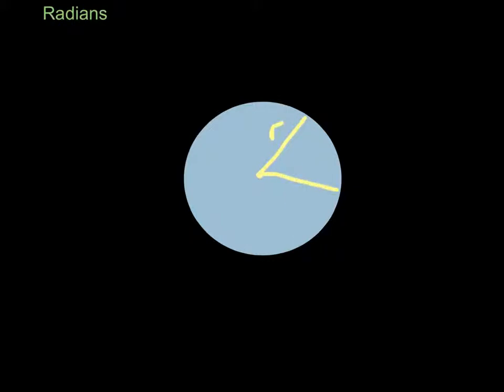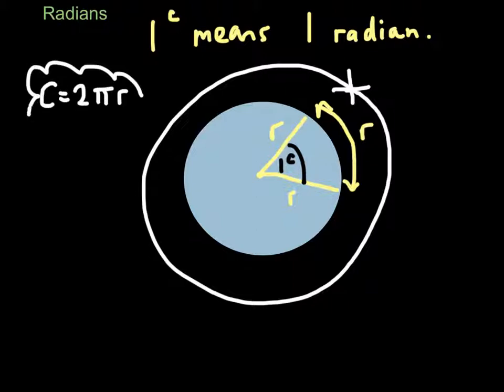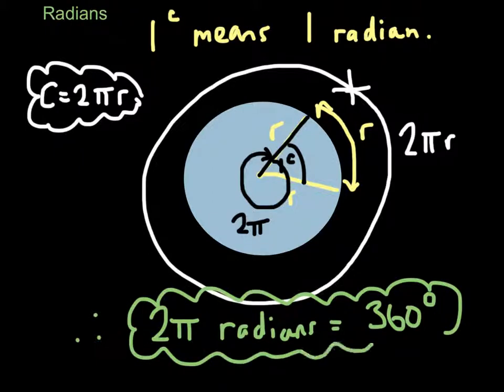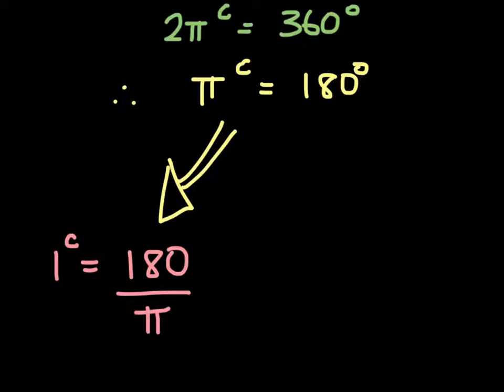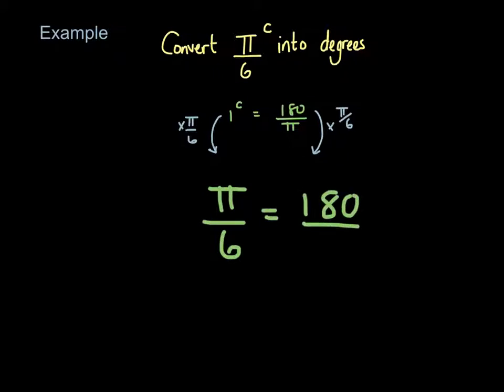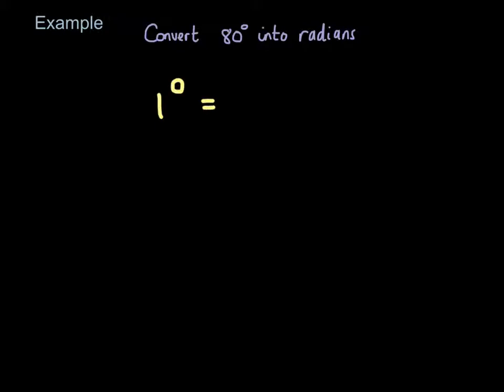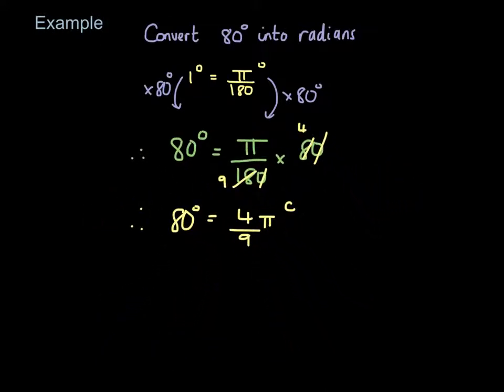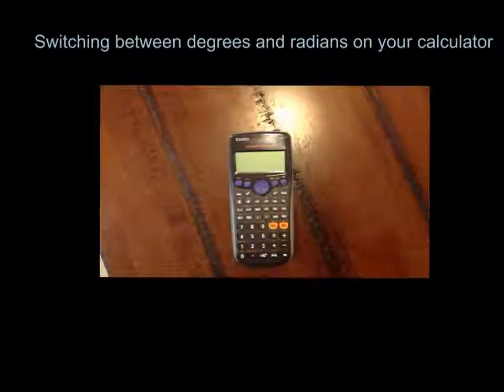C2 - Ex 6A - Radians